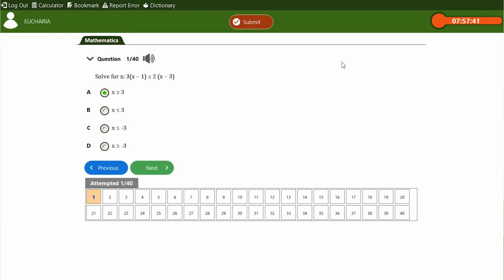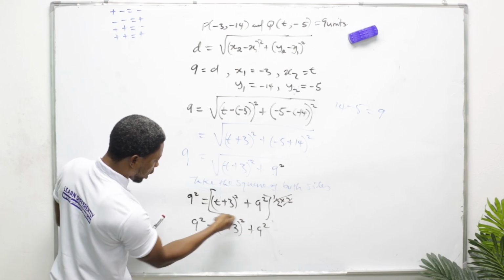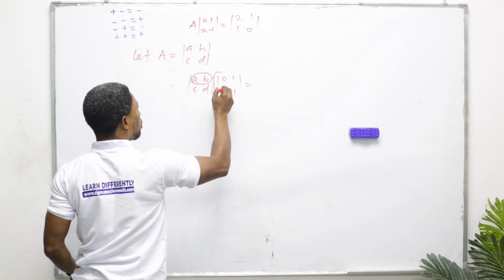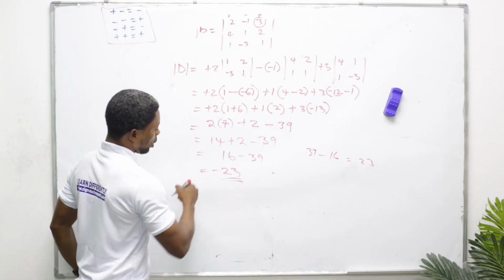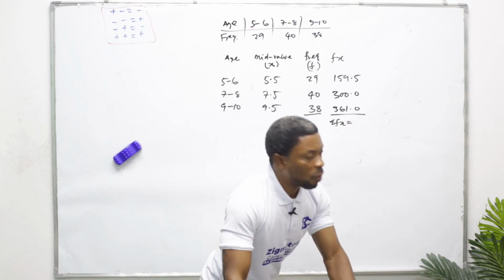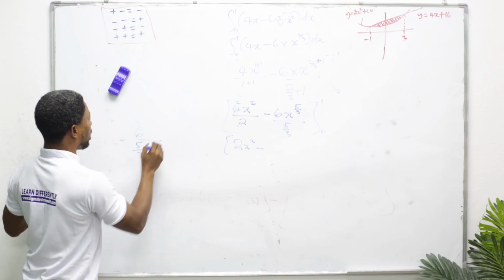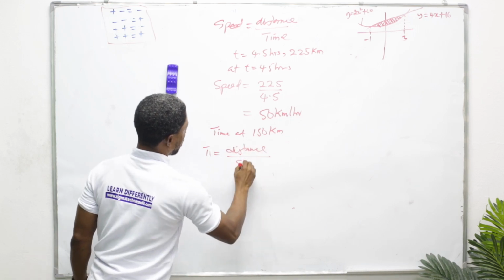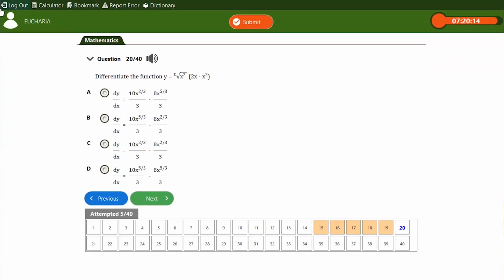UTME MATHS QUESTIONS AND ANSWERS WITH SOLUTIONS REVISION | PART 1 | QUESTION 1-20 | JAMB 2024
In this video, we solve the Mathematics questions which is likely to be asked this year.

Use this to revise as you prepare for the 2024 UTME Mathematics exam.